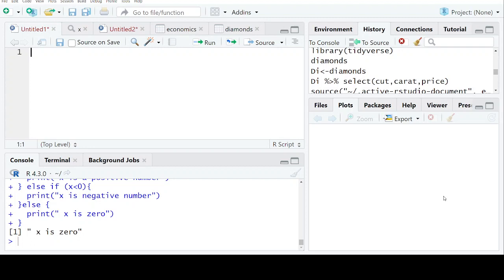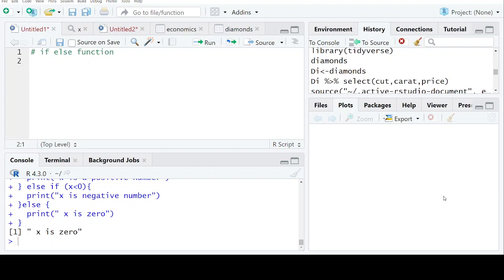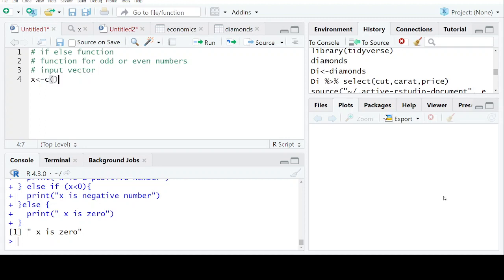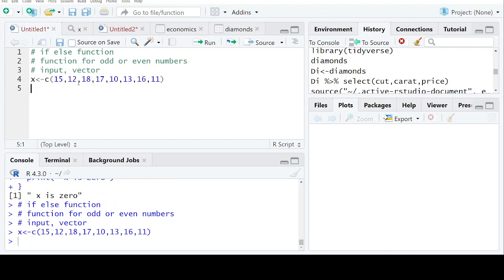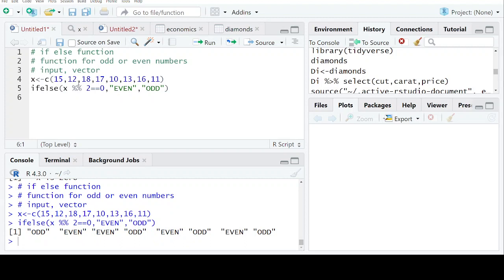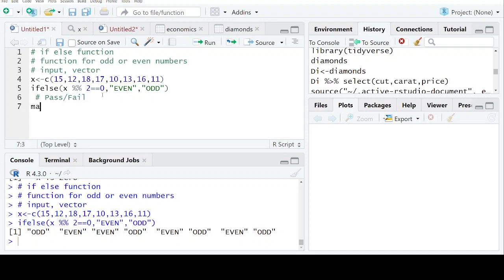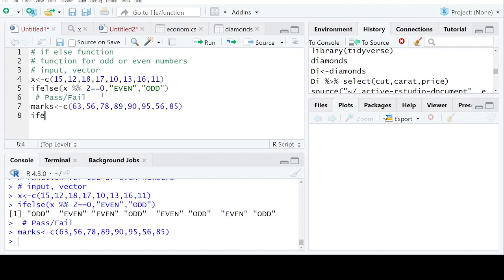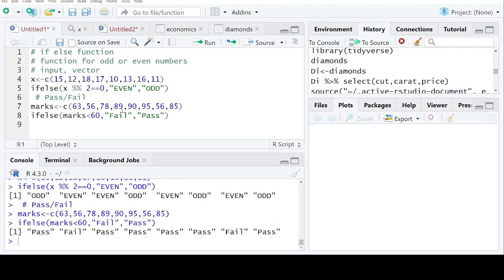If-Else Function in R Programming || R Programming Tutorial for Beginners||Best Explanation with eg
In this video if else function has been explained. For more videos on Rstudio please visit the